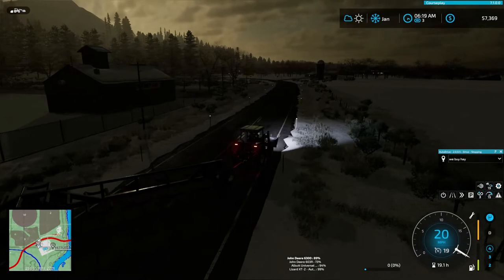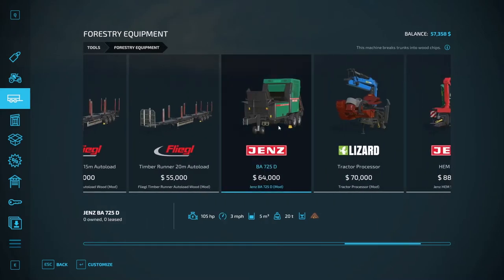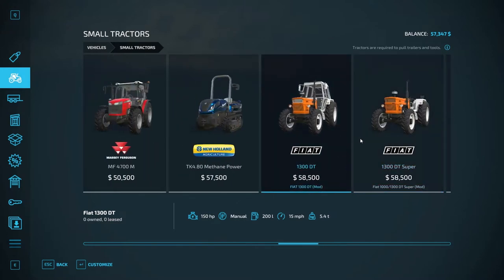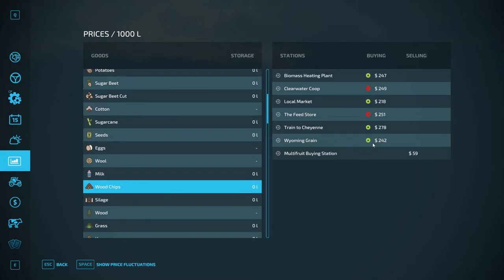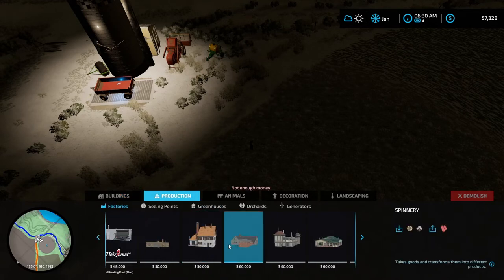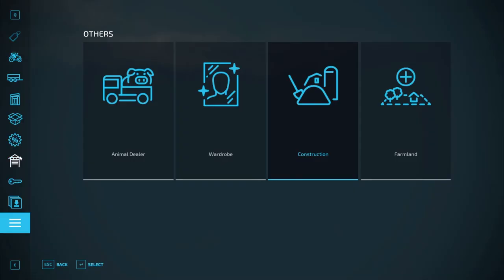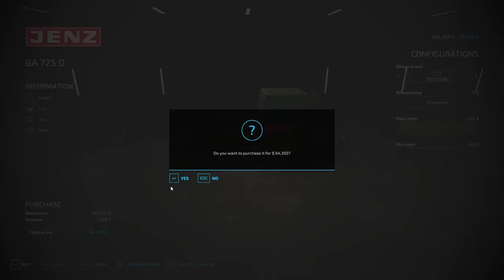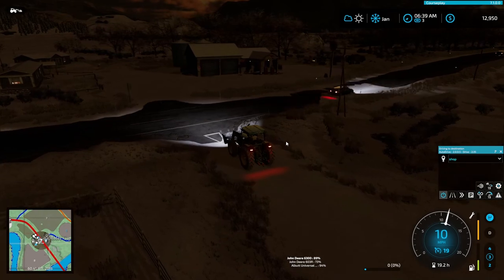FS22: Elk Mountain Lets Play/RP Ep: 12- Sudden end to the series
I had big plans to start more work into this series and the game save was corrupted. sorry for those who watched but it is over. New game?